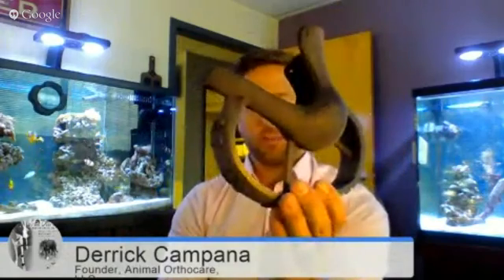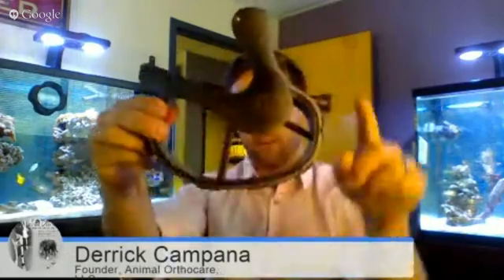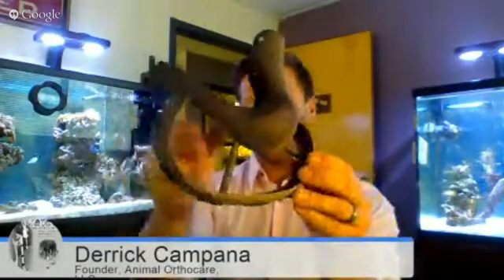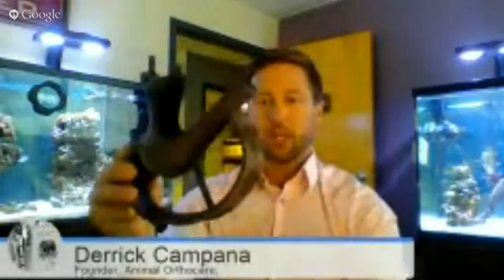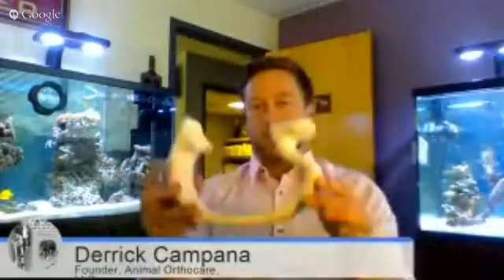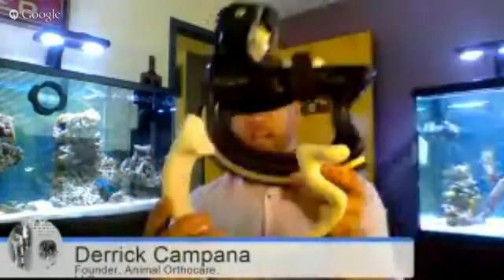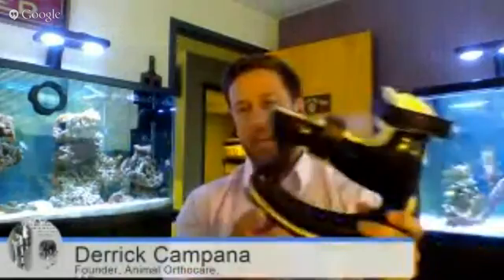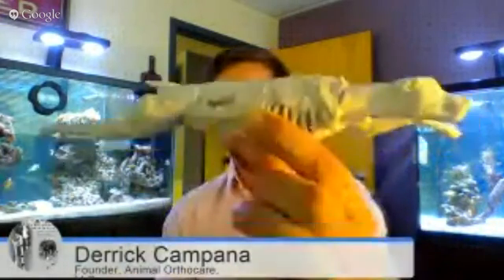How 3D Printing is Revolutionizing Animal Prosthetics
Join us as we talk with Derrick Campana of Animal Orthocare about how they are utilizing 3D printing technology to create better, stronger and more customized products for their furry clients.